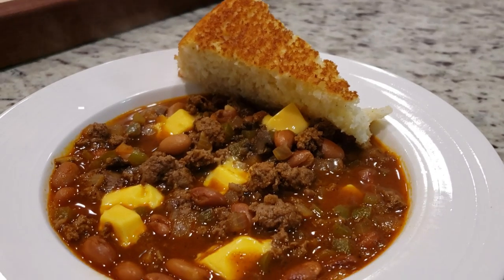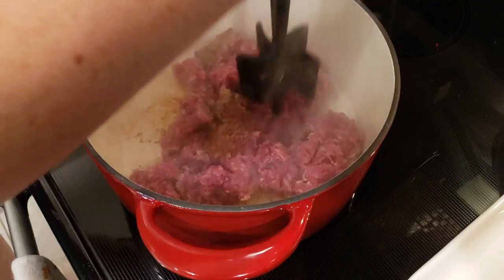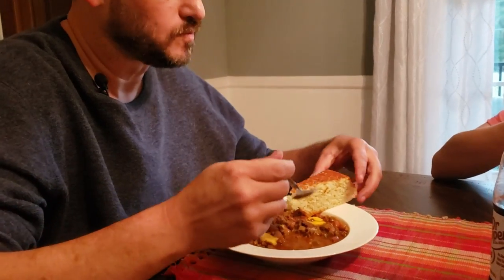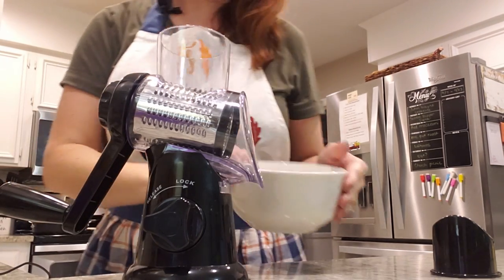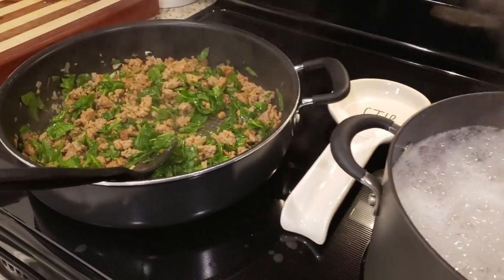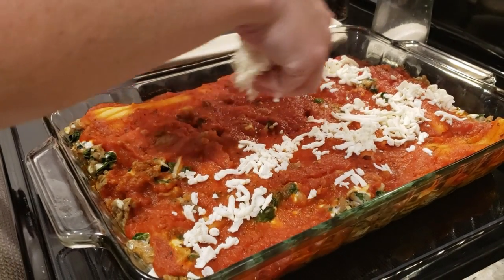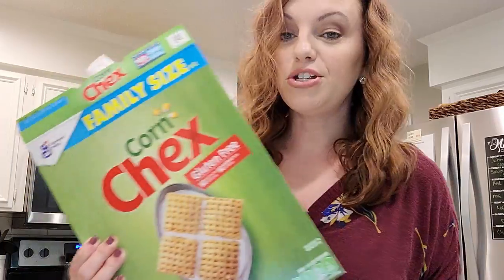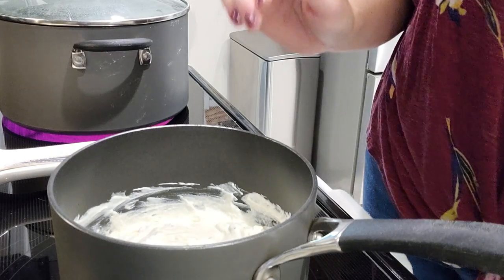WHAT'S FOR DINNER? | COMFORT FOODS FOR FALL | EASY DINNER RECIPES | NO. 66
Welcome back to another What's for Dinner? video! This week was all about some comfort foods, and MAN they were delicious!!! I hope you'll give all three a try for your family.  Be on the lookout for another slow cooker What's for Dinner next week!

0:00 Introduction
0:18 Philly Cheesesteak Chili
7:30 Italian Sausage Manicotti
18:49 Subbie Supper Intro
19:36 Chex Chicken

*SUBBIE SUPPER* Submitted by Jessica
CHEX CHICKEN
1/2 cup melted butter
1/3 cup AP flour
1 tsp seasoned salt
1/8 tsp pepper
3 chicken breast halved
3 cups corn chex cereal crushed
1 can cream of mushroom
1/2 cup sour cream
1/8 teaspoon thyme (we go a little heavier than this)

Combine butter, flour, seasoned salt, And pepper. Dip chicken in butter mixture and then coat in crushed chex. Place coated chicken on baking sheet lined with parchment and then in fridge to allow butter mixture to solidify and stick cereal to chicken.

Bake chicken at 400 for 20-25 minutes or until it reaches 165 degrees internally.

While chicken bakes, mix cream of mushroom, sour cream, and ground thyme in a medium sauce pan and let simmer.

Top chicken with creamy sauce and enjoy!